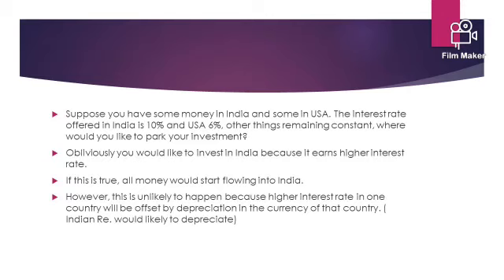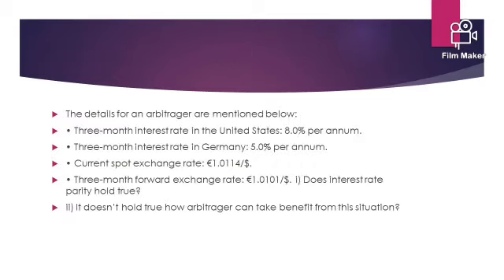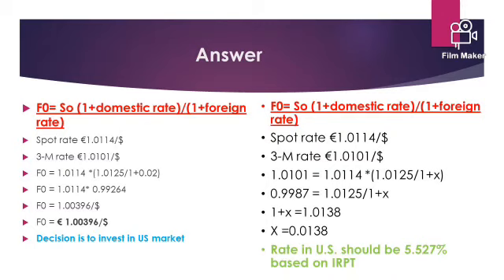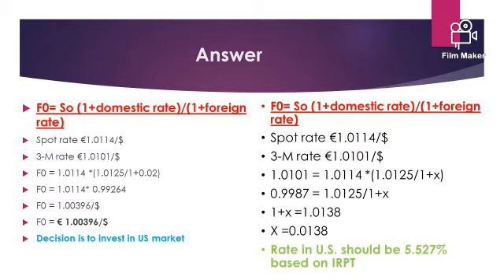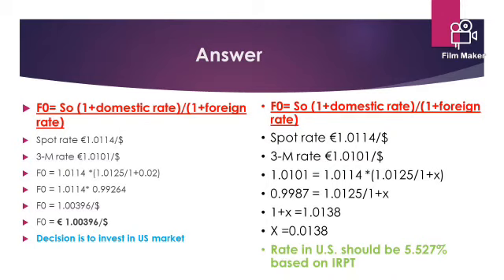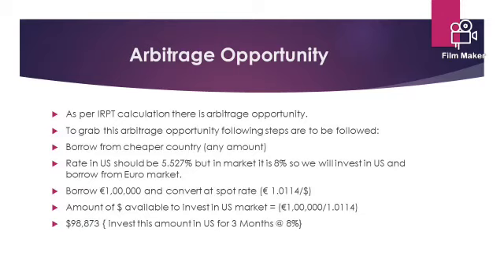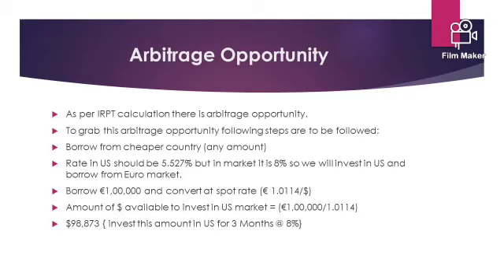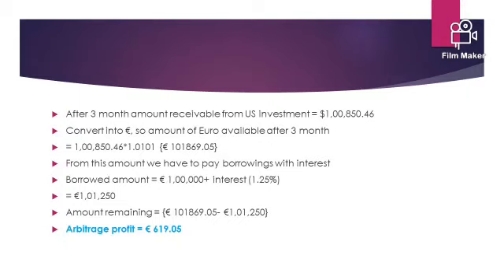Interest Rate Parity Theory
International Finance